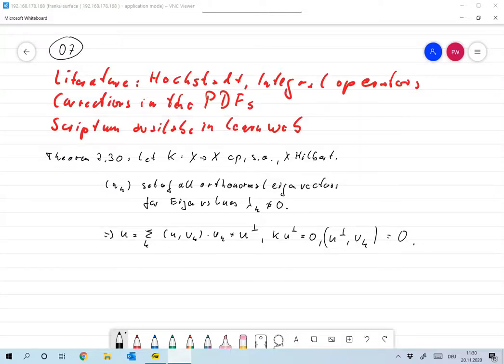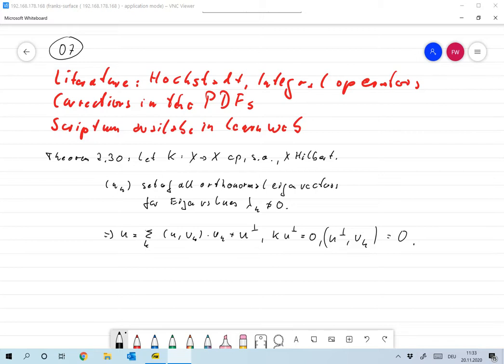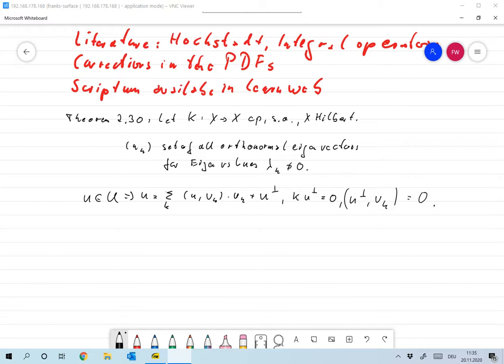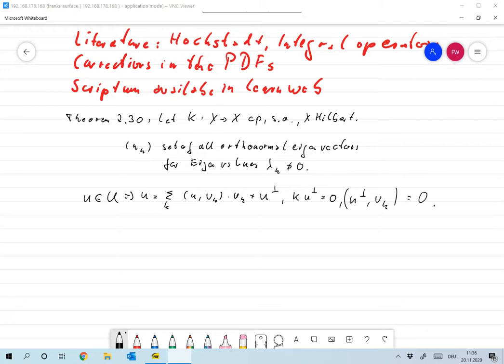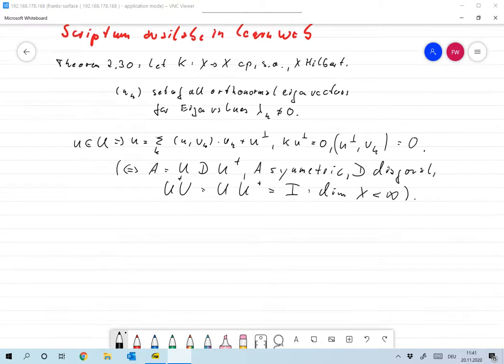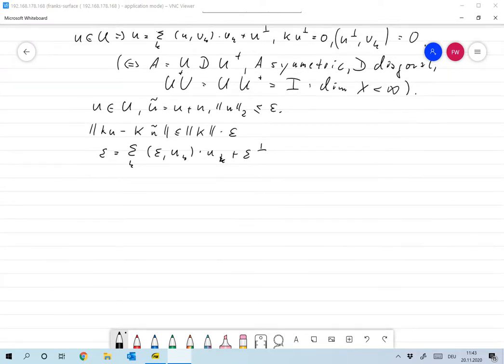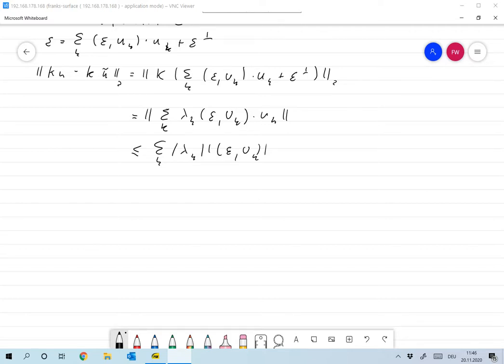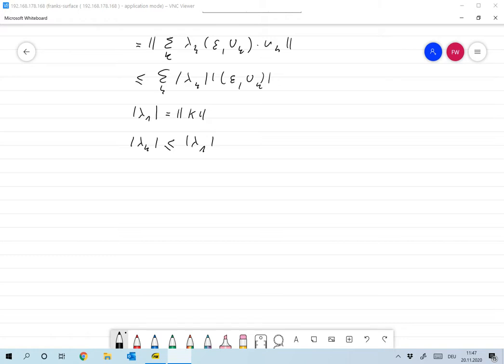2020 11 20 11 49 07 Discussion of the Representation Theorem Frank Wuebbeling Bildschirm, OC Stu